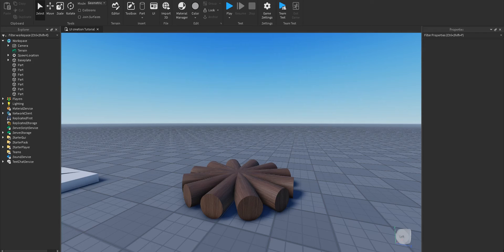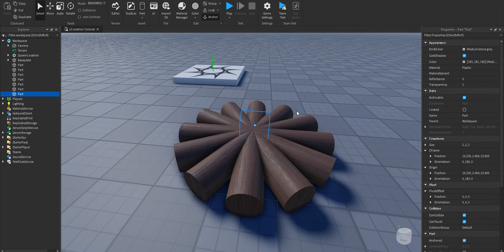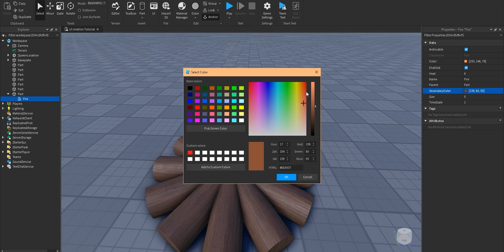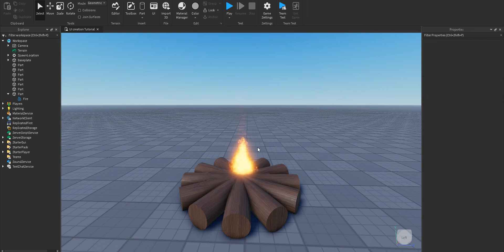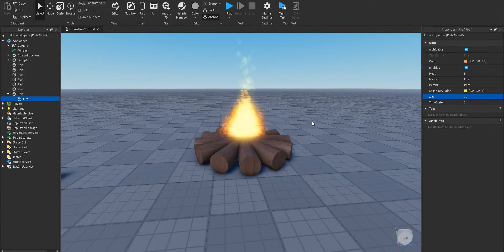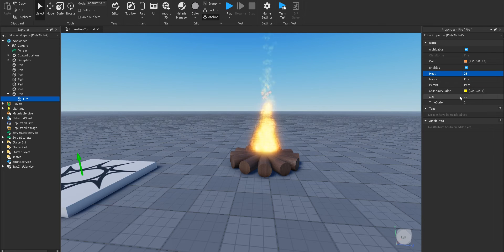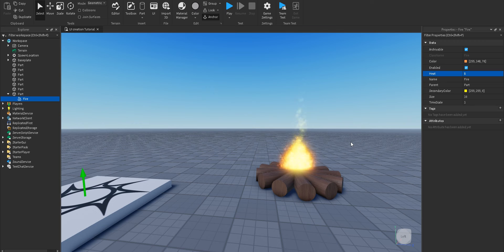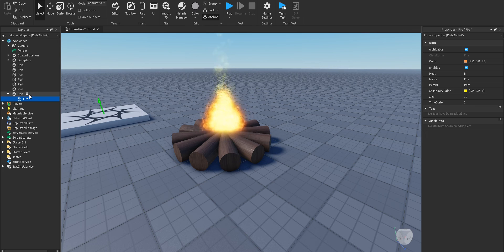Roblox Studio - How to make Fire and Smoke Part 1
In this video, you’ll learn more about making a Fire  effect